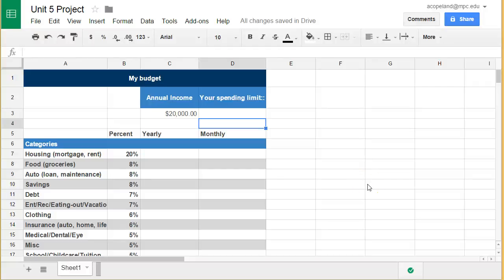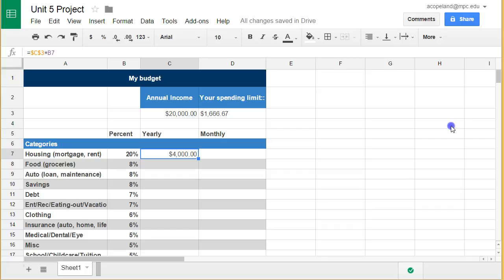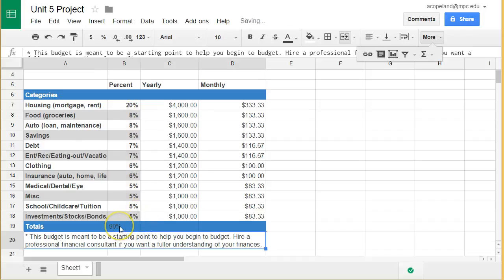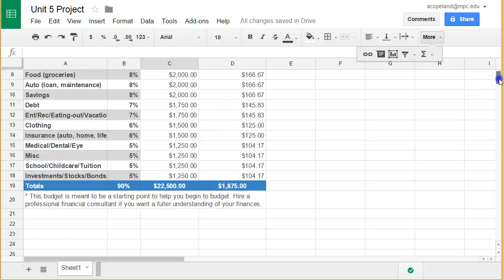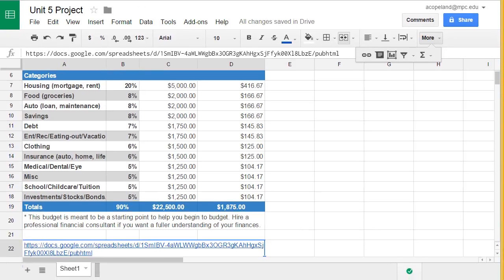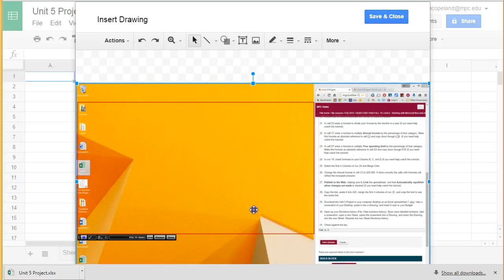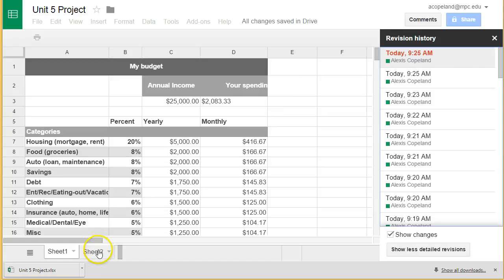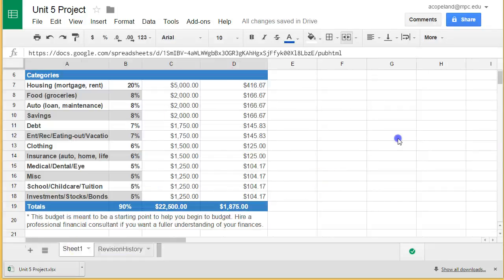Unit 5 Project Part 2